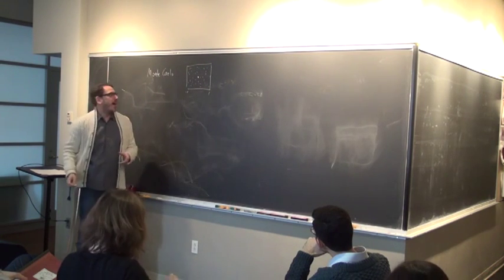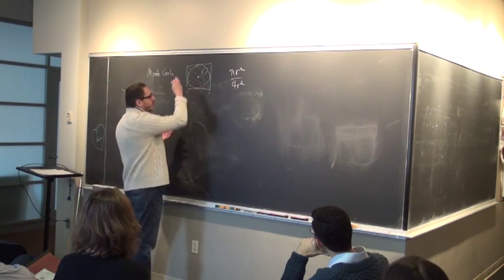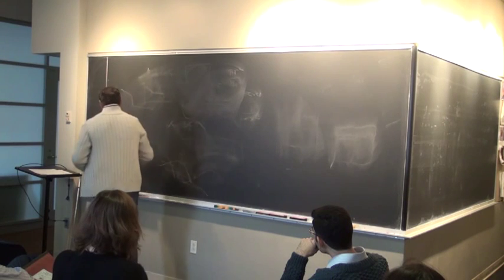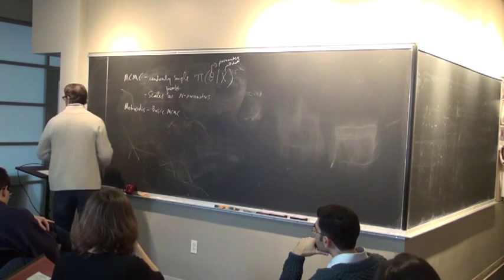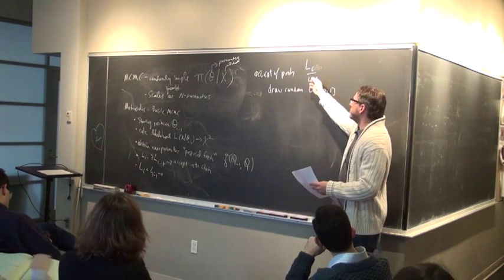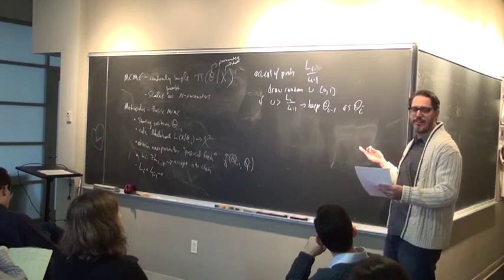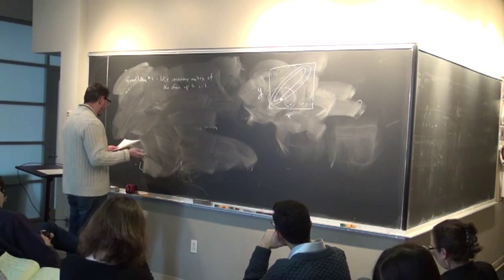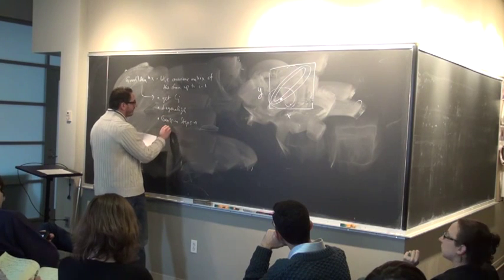Lecture 5: Practical Guide to Markov Chain Monte Carlo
NYU-CCPP 2013 Astro Statistics Seminar Series
Lecture 5
Date: 8 March 2013
Lecturer: Jeremy Tinker